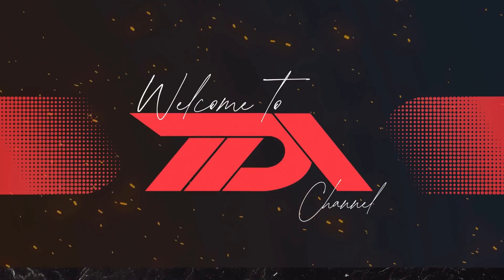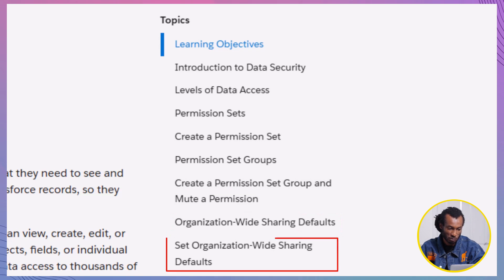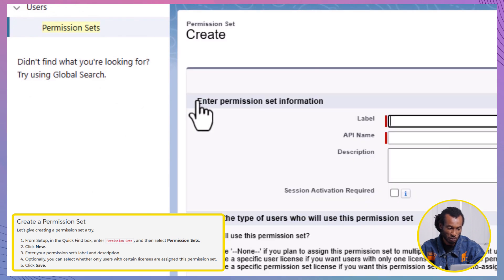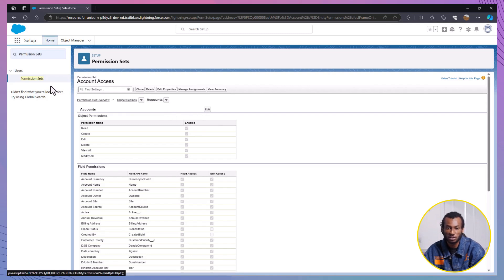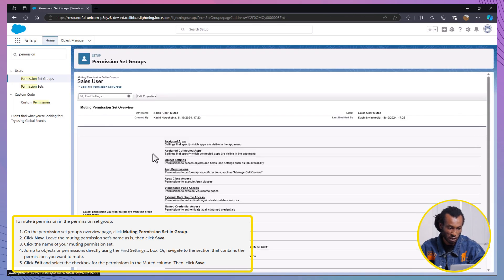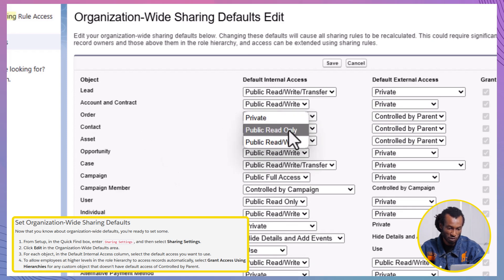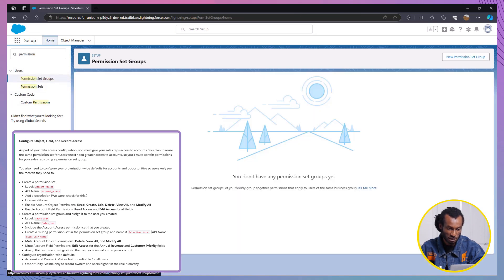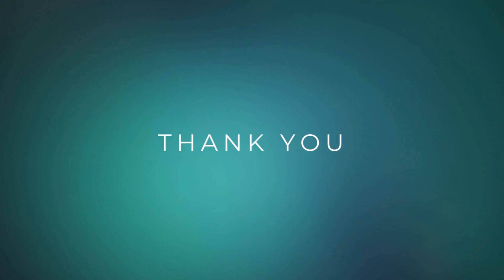Control What Your Users Can Access: Salesforce Trailhead | User Setup & Management EXPLAINED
🔐 Need to configure user access in Salesforce? In this video, we’ll walk you through the process of setting up user access controls, ensuring the right people have the right access to your Salesforce environment.

In this video, you’ll learn:

How to configure user access settings.
Key concepts for managing permissions and profiles.
Best practices for secure access control.
Follow along with the Salesforce Trailhead module here: Trailhead Module

0:00 - Intro
1:11 - Levels of Data Access in Salesforce
2:21 - Creating a Permission Set
4:40 - Creating a Permission Set Group
5:41 - Muting Permissions in a Permission Set Group
6:34 - Assigning Permission Set Groups to Users
7:01 - Configuring Organization-Wide Defaults
8:08 - Hands-On Challenge: Applying Data Access Controls

Perfect for those preparing for the Salesforce Admin credential or just looking to improve their skills in user setup and security.